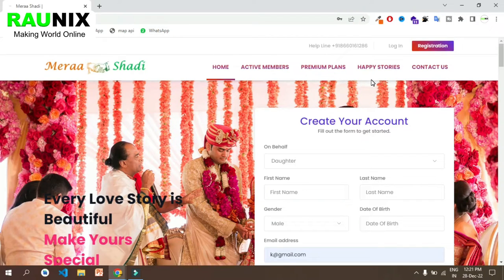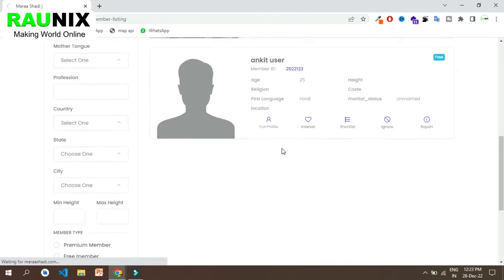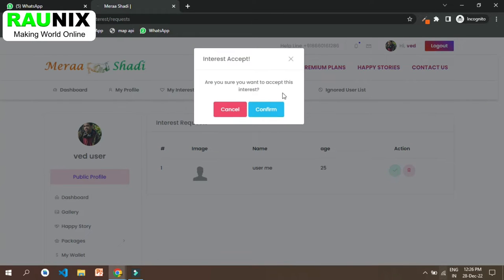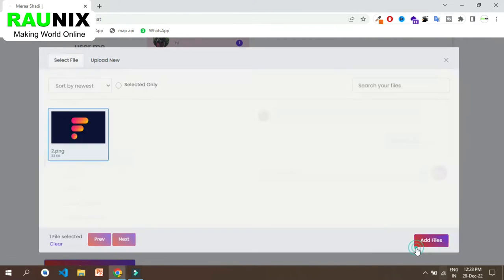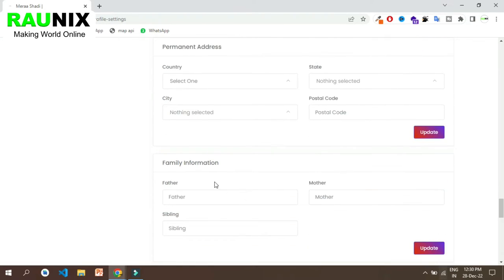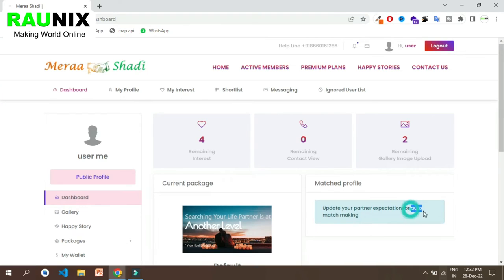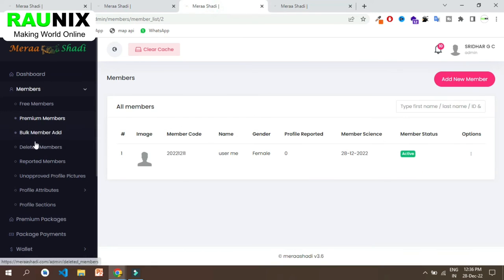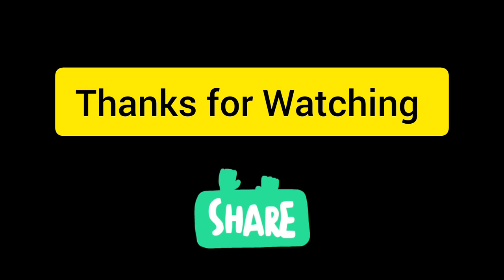How to make Matrimonial website | how to make Matrimonial app | how to make website like shaadi.com